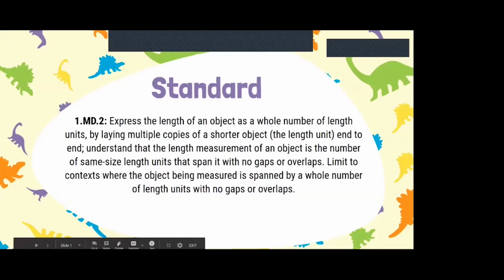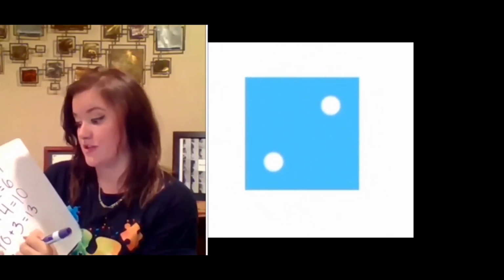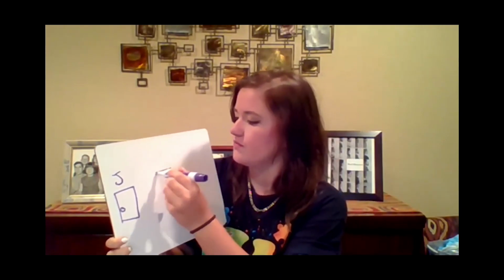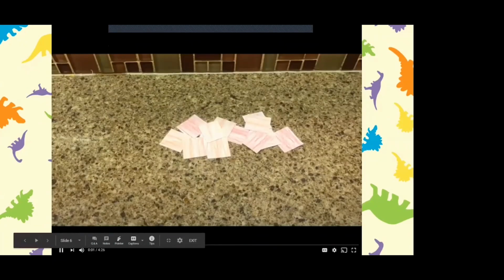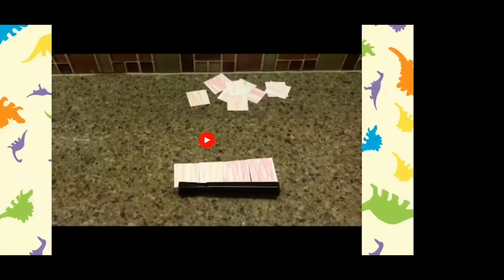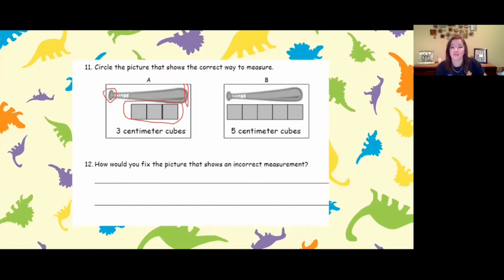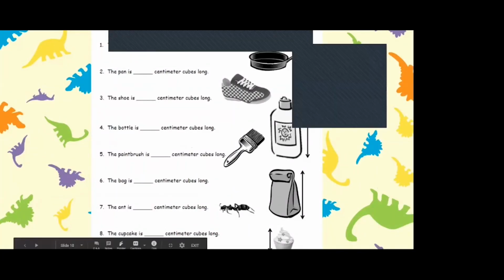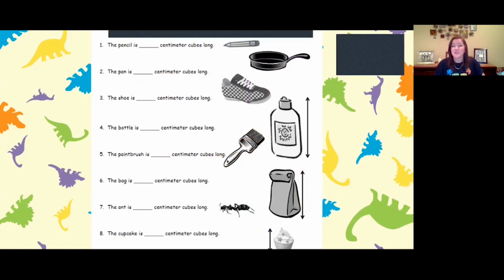Mod 3 L 4 | Grade 1 | Sun Devil Learning Labs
Learn Mod 3 L 4with this Sun Devil Learning Labs lesson from Arizona State University’s Mary Lou Fulton Teachers College. Download our learning guide in English or Spanish for discussion questions, tips and resources related to this lesson. Descargue nuestra guía de aprendizaje en Inglés ó en Español para preguntas de diálogo, consejos y recursos relacionados con esta lección.